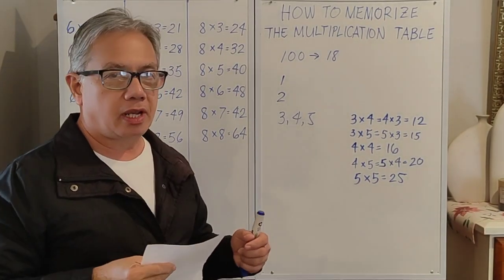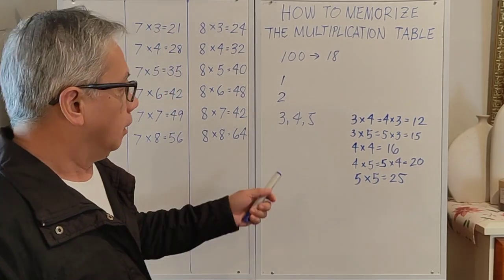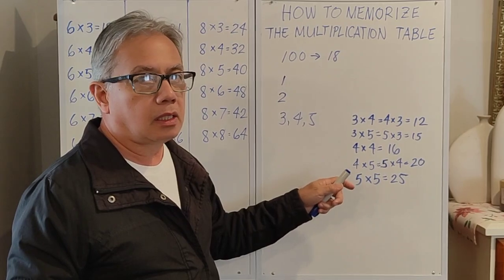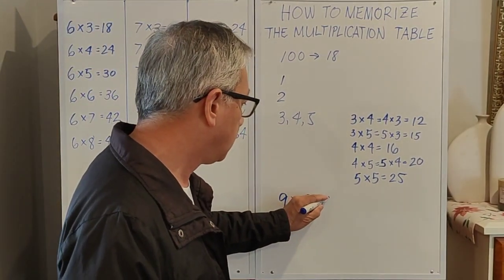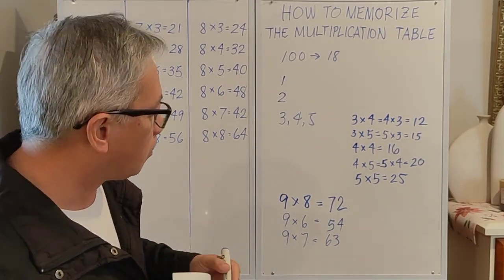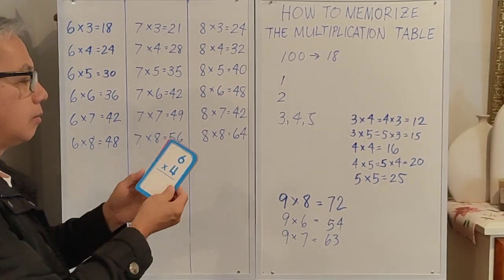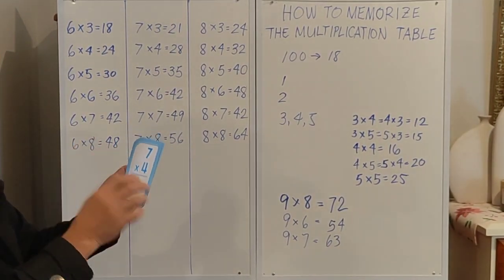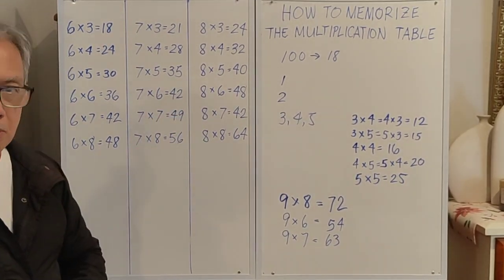Memorize the Multiplication Table the Easiest Way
It shows an easy technique to learn table 9 without memorizing. You only need to memorize 18 numbers to memorize the whole multiplication table.